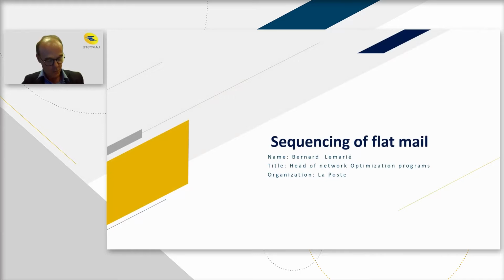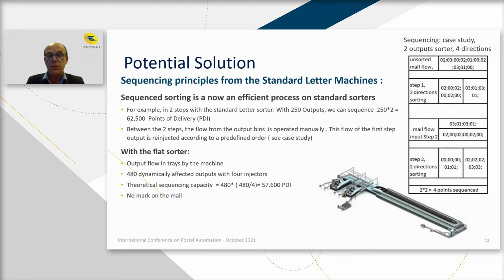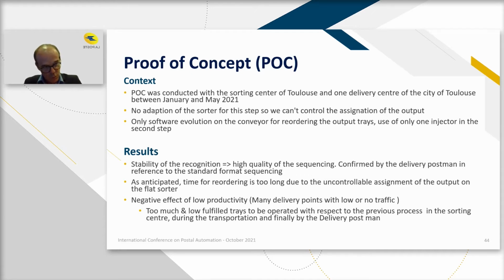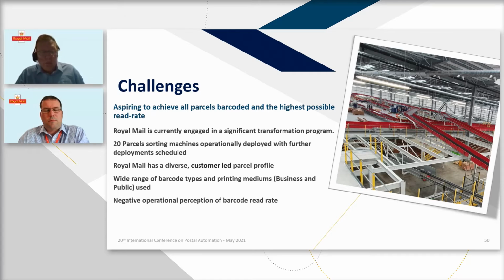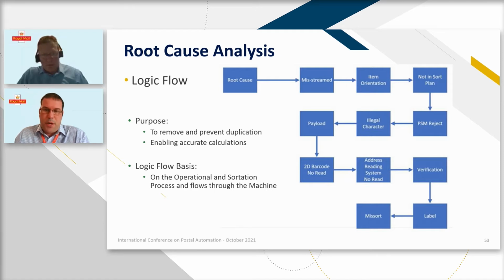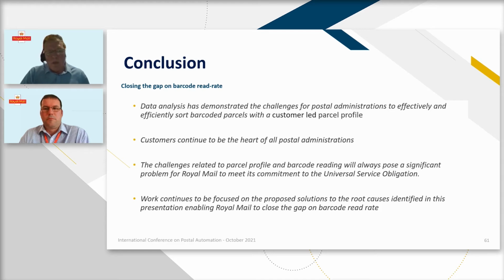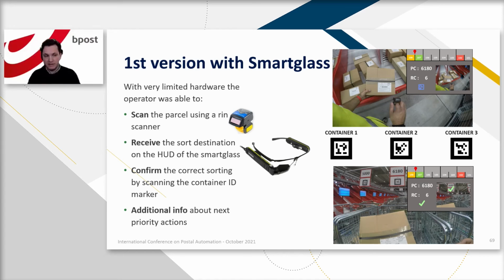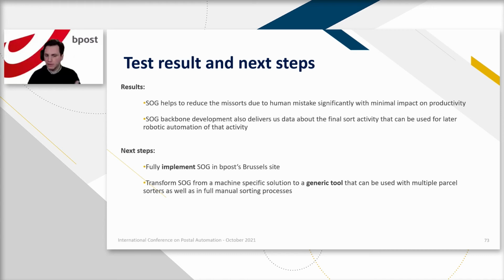ICPA Session 2